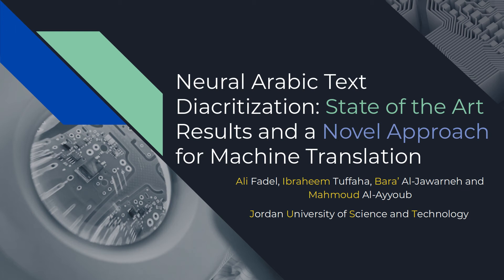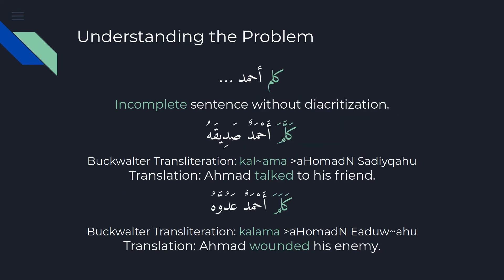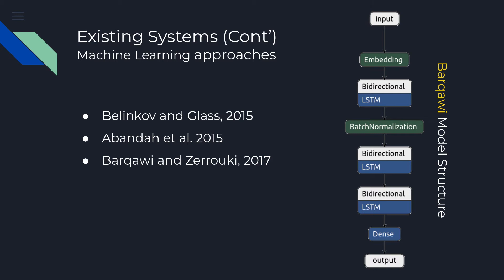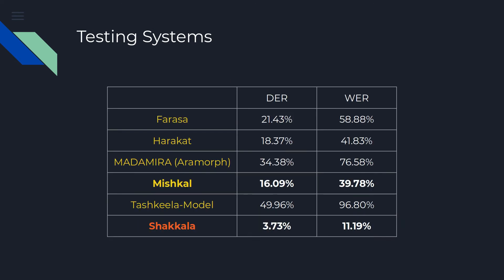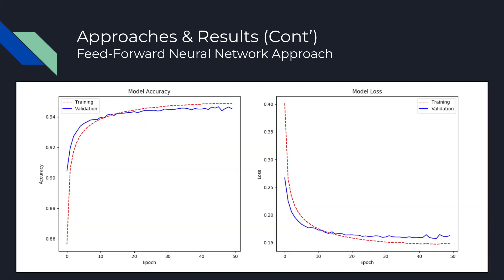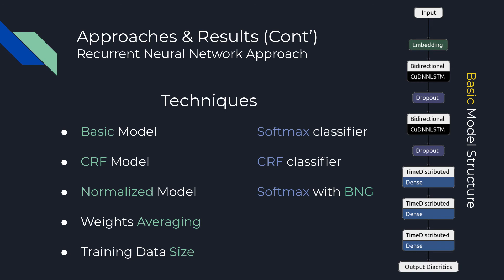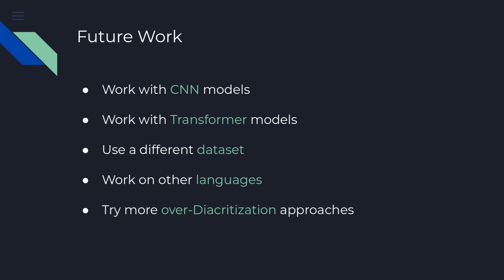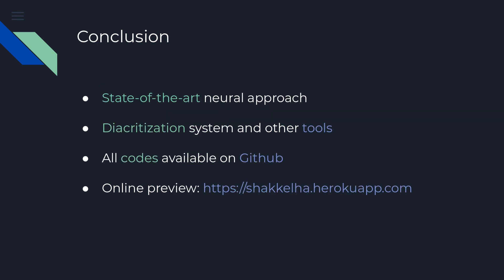Research Paper Presentation - Neural Arabic Text Diacritization SOTA.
Neural Arabic Text Diacritization: State of the Art Results and a Novel Approach for Machine Translation